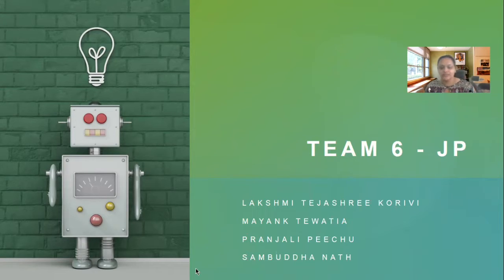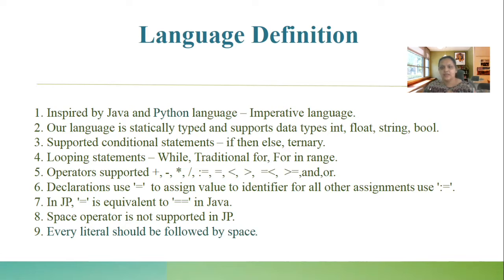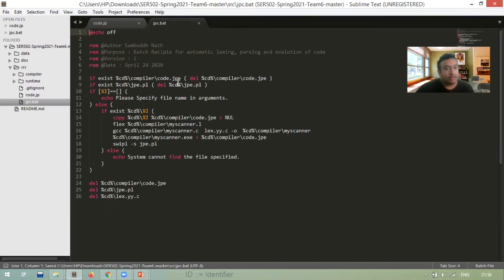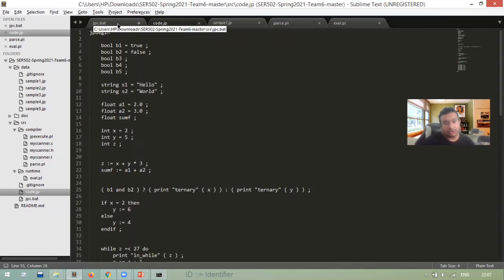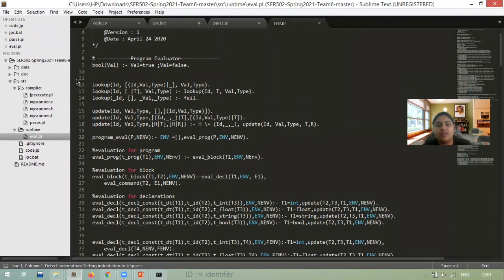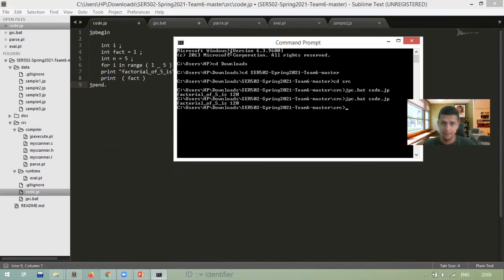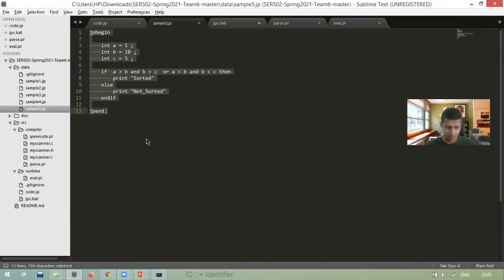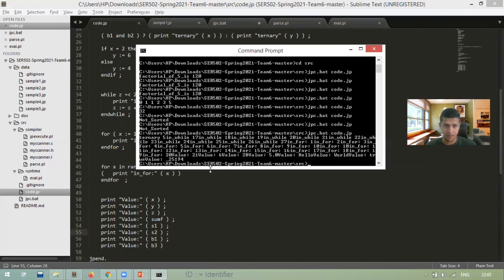ASU SER502 Team 6 Project Demo